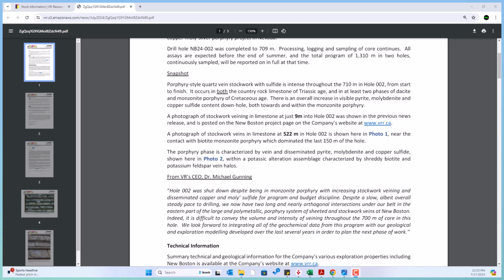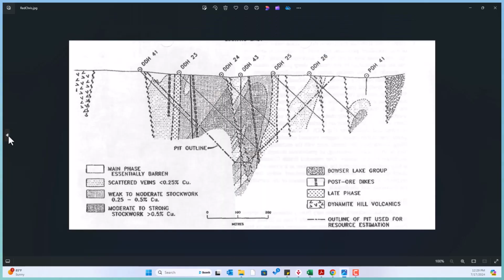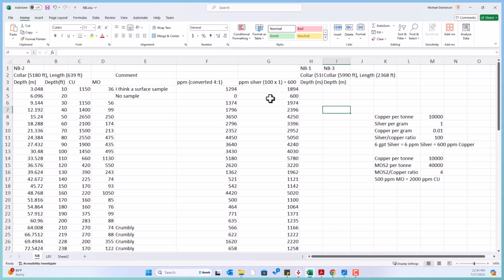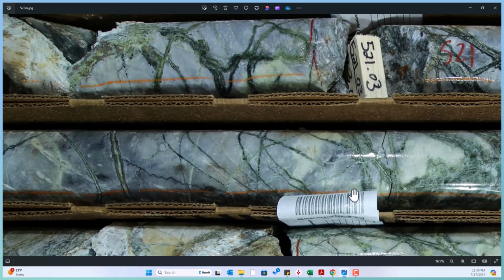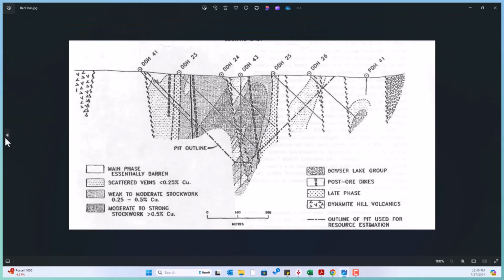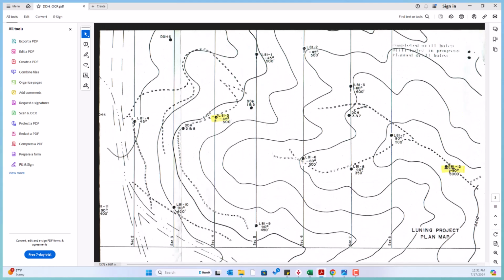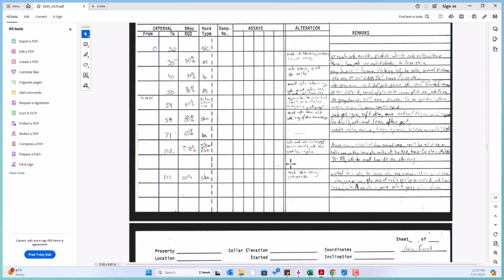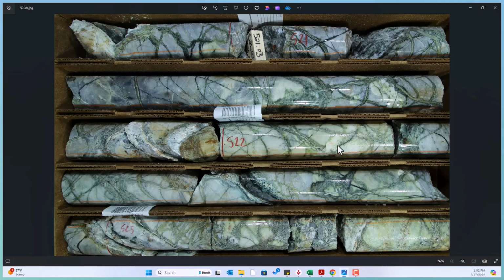VR Resources New Boston Copper Molybdenum Silver Drillhole 002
POV of the first core photos from Drillhole 002 at the New Boston Project near Luning, Nevada as drilled by VR Resources. Stock symbol VRR on the Toronto Stock Exchange. Also reference some Jeep Mine Data.